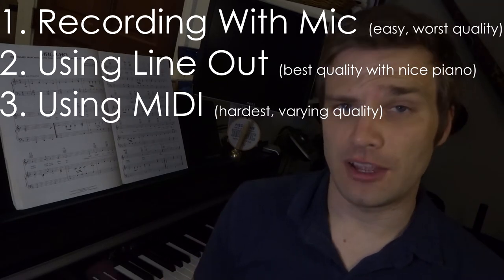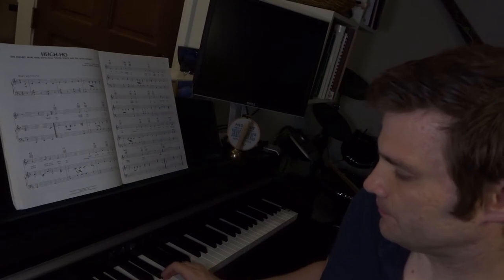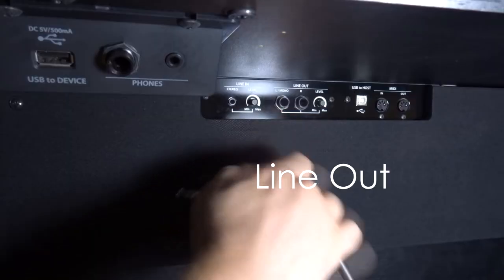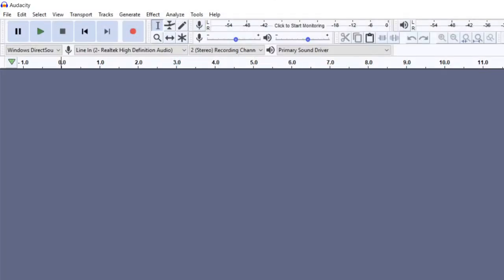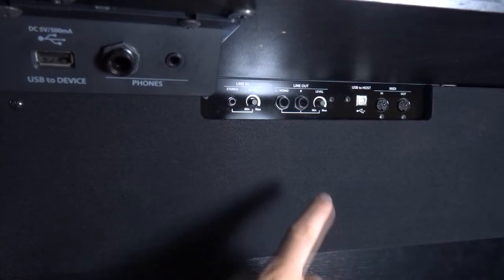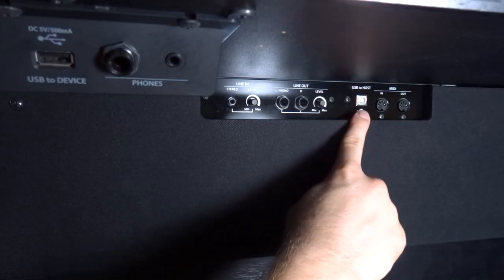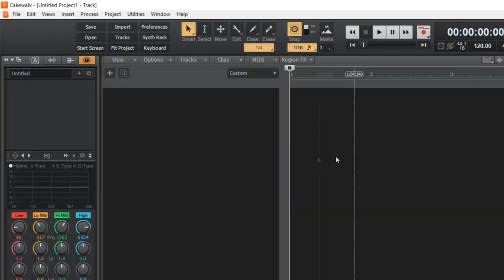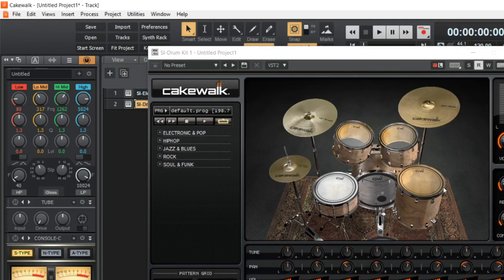How to Record Electric Piano on the Computer from EASY to HARD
There are three ways you can record the electric piano onto your computer:
1. You can use a microphone, using your phone microphone or a professional mic.
2. You can use the Line-Out on your piano or use the microphone jack.
3. You can use the digital piano's MIDI capabilities.

This is complicated, I'll try and make it simpler:

## If you want to record your piano's AUDIO, and not the MIDI signals:
If your PIANO has a 1/4 inch line-out or headphone jack AND your COMPUTER HAS a blue line-in port, you can use this cable:

If your PIANO has a 1/4 inch line-out or headphone jack AND your COMPUTER does NOT have a blue line-in port, then you have two primary options:

-- This is the Behringer to USB.  If your piano only has ONE line out, then you can just use the L cable and it should still work but you won't have STEREO sound.  The sound will be distributed between both speakers evenly.
-- This is an audio interface.  You'll have a lot of flexibility but it's a lot more expensive.  Some cheaper models exist.

If your PIANO has an 1/8th inch headphone jack AND your COMPUTER has A blue line-in port, you can use this straight through cable:

If your PIANO has an 1/8th inch headphone jack AND your COMPUTER DOES NOT have a blue line-in port, you can use the Behringer cable with an adapter:
* Otherwise, you can use an audio interface

Fl Studio is on sale right now!  It's a tremendously awesome DAW and the one I prefer to use.

Every single one of these has their different advantages and I go over all of them as well as walk through how to do each one.

I'm trying to make this channel amaaaazzzingly helpful for you!  I even went so far as to spend a month learning 12 different instruments in the past 12 months so I can share with you what I've learned and help pave the way for your learning.

P.S... wow, my computer is dusty back there. :-o